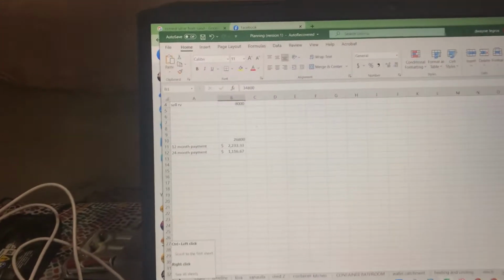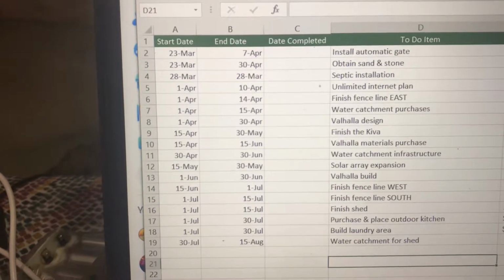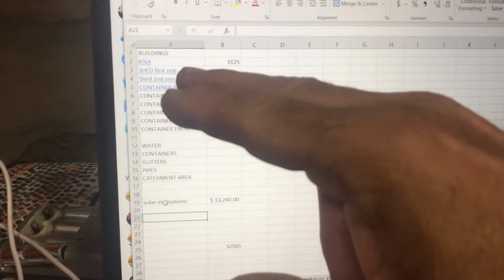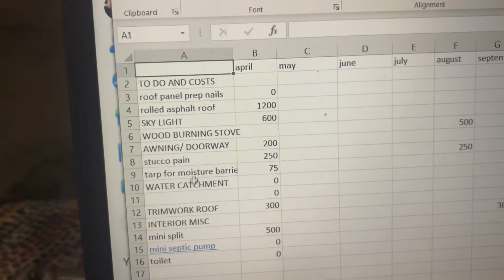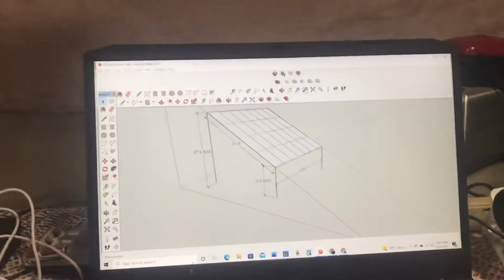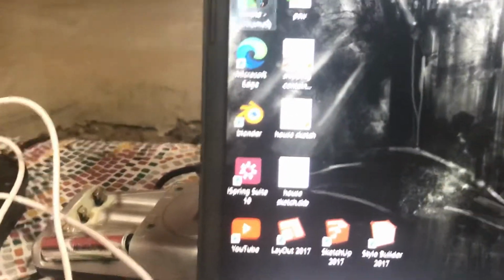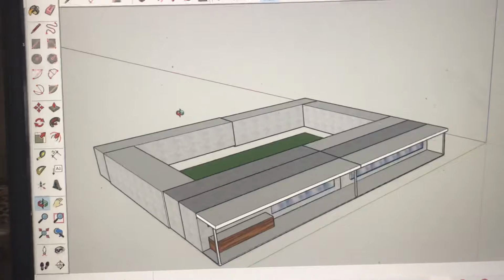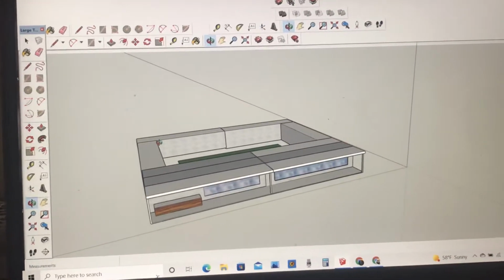Designing and managing an Off Grid Homestead- easy DIY free software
In order to keep up with the dozen or so projects we have going on all at once, it is important to organize your thoughts. The first part of the video I share what I use for the day to day.

The second part of the video I share what design software we use to design our projects out here. The good news is that it is free!!